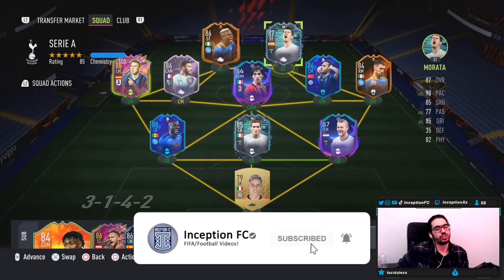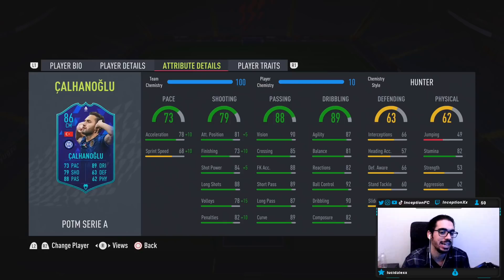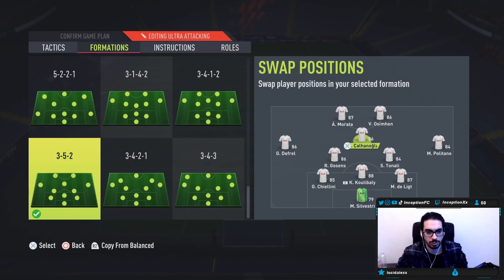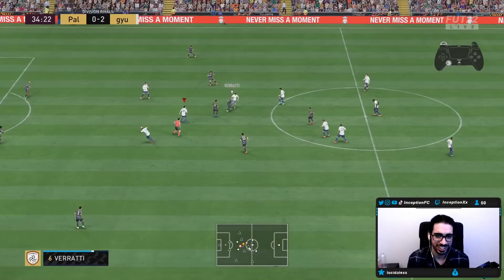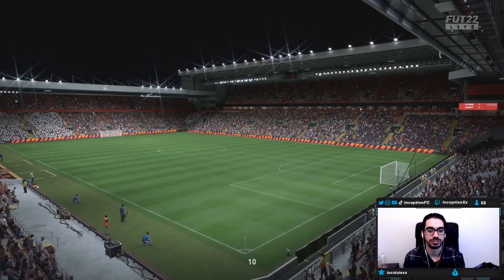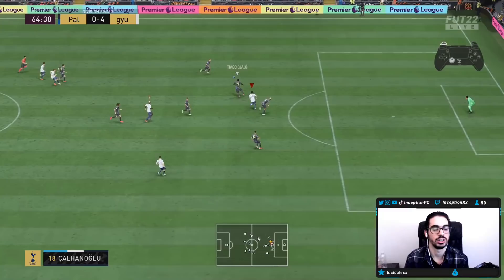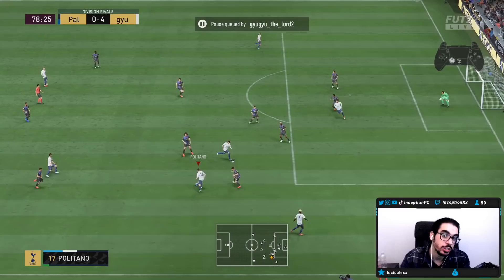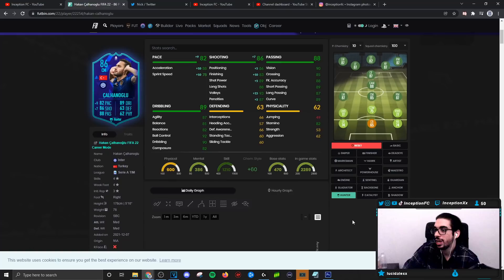86 CALHANOGLU SERIE A PLAYER OF THE MONTH PLAYER REVIEW POTM CALHANOGLU FIFA 22 ULTIMATE TEAM